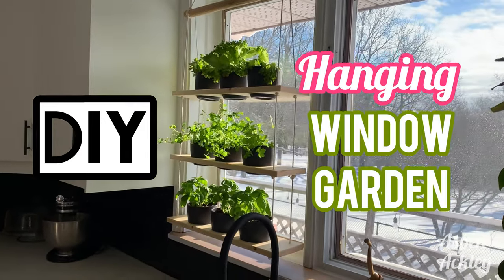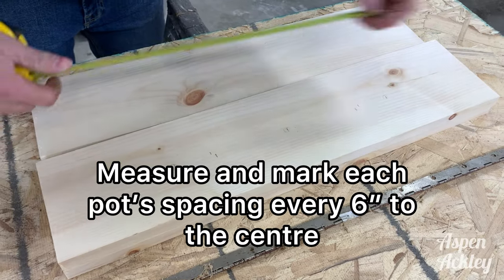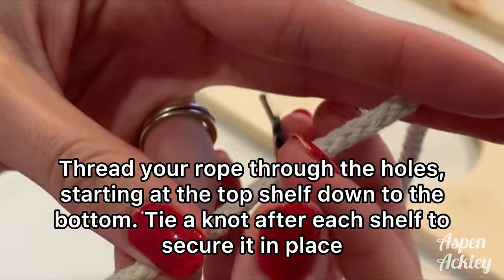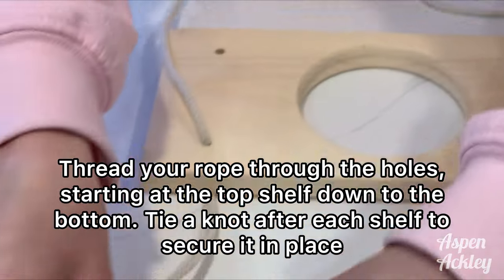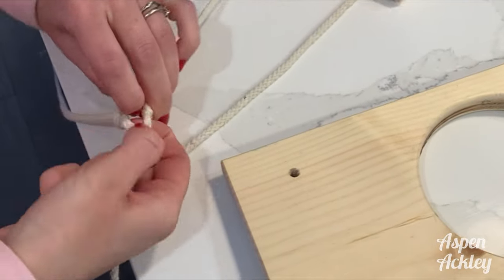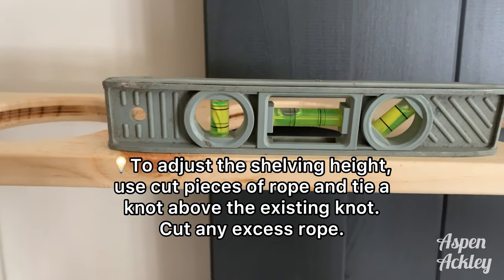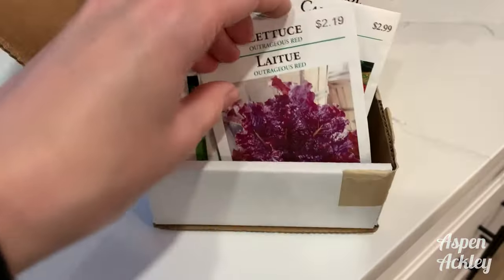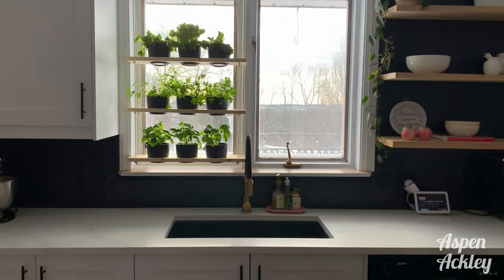How To Build A Hanging Window Garden! | AspenAckley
SHOP THIS PROJECT:
Self-watering pots (ordered x2 to have 9 total)

Macrame Rope: